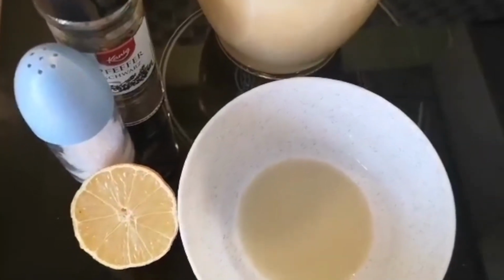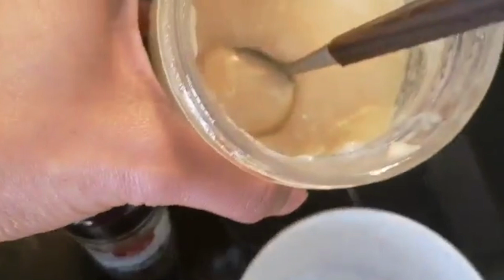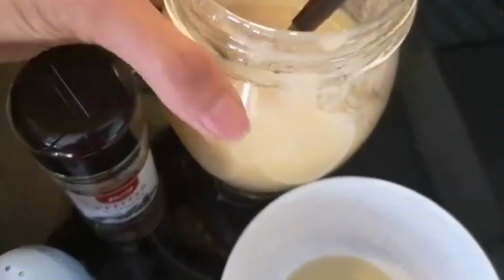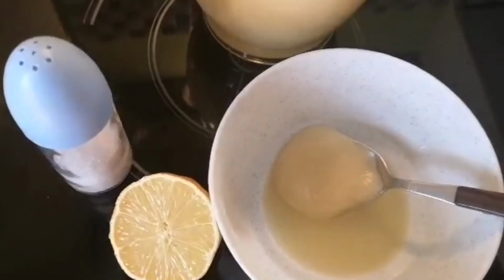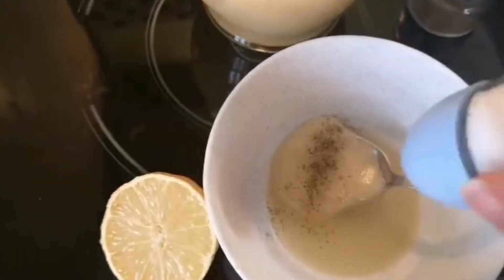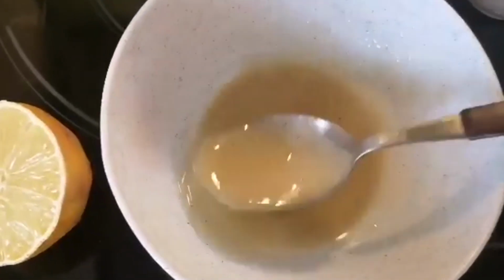Do this to the Salmon, it's very easy and yummy!